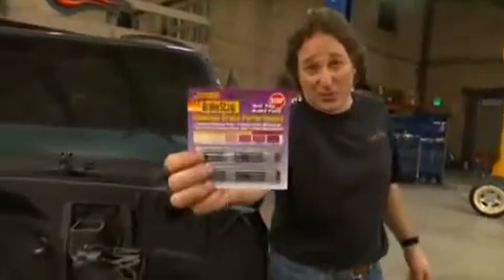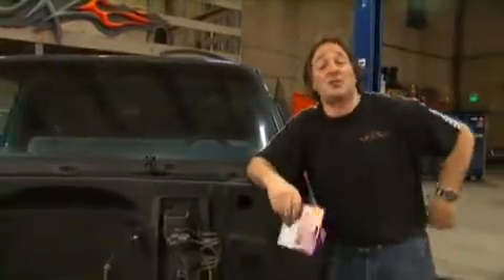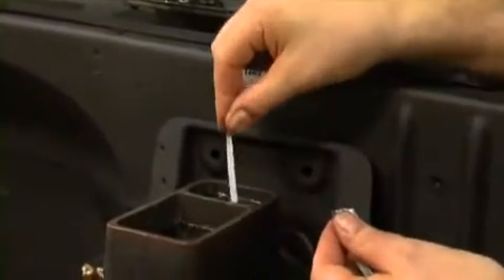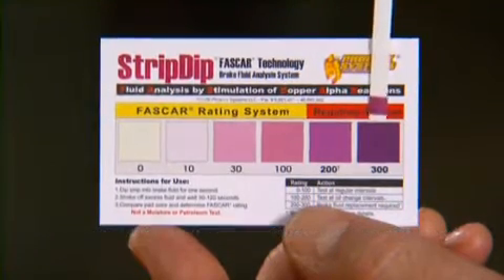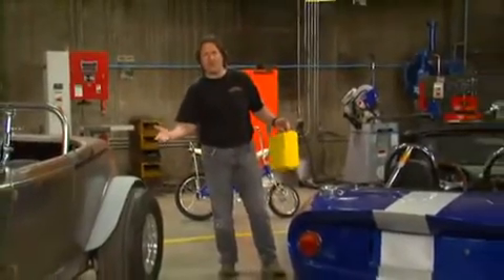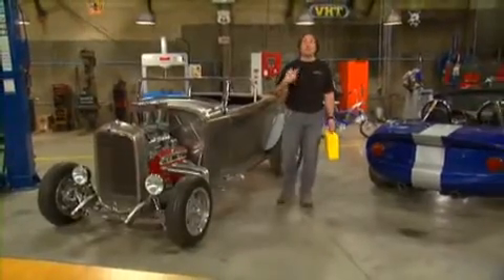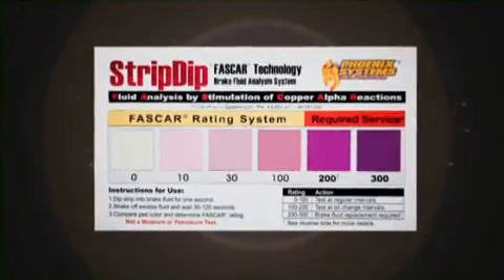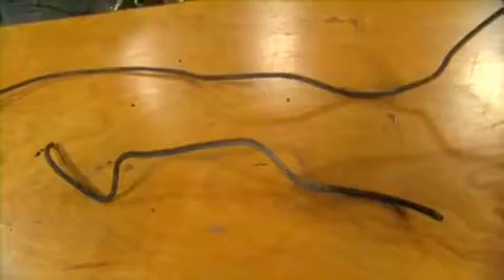How to Test Brake Fluid in less than 60 seconds. Test before you pay to change it.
Stacy David, host of Gearz TV, talks about brake fluid breakdown in particular for copper in brake fluid. After extensive government testing the Motorist Assurance Program established copper as the standard of when brake fluid needs to be changed. Brakestrip is the only thing on the market that can accurately test for copper in brake fluid.